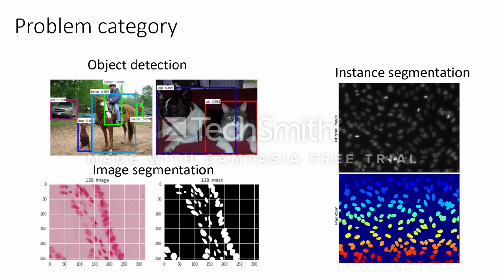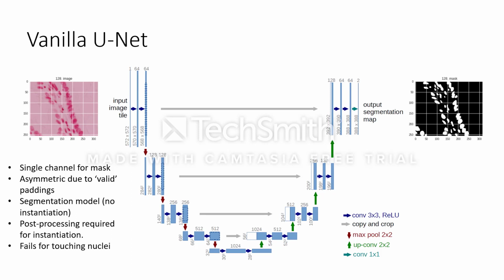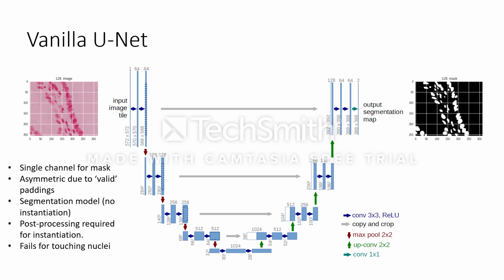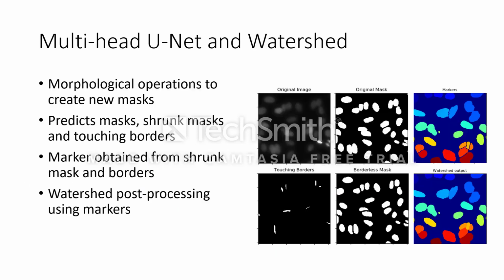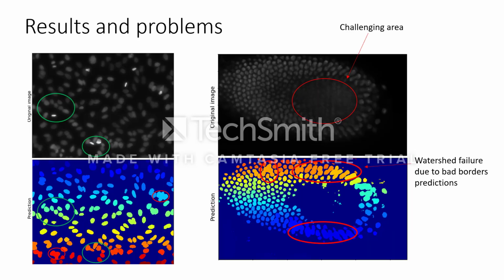U-net model for nuclei segmentation in medical images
Brief summary of the work realized for MO444A - Machine learning and pattern recognition course in Unicamp.